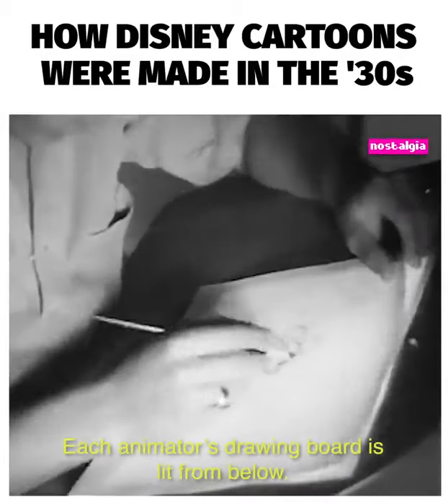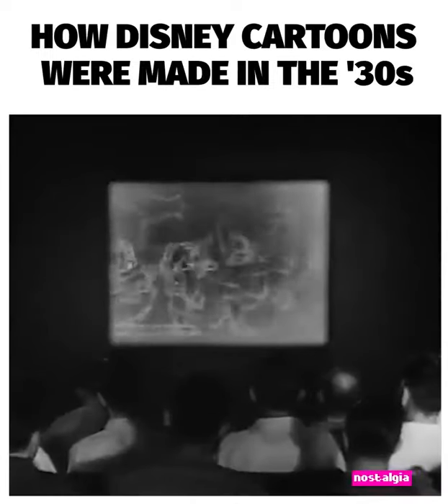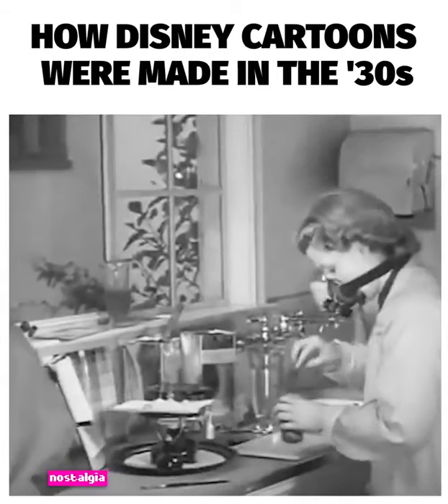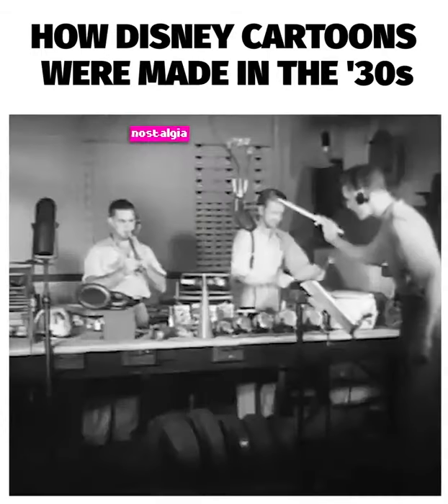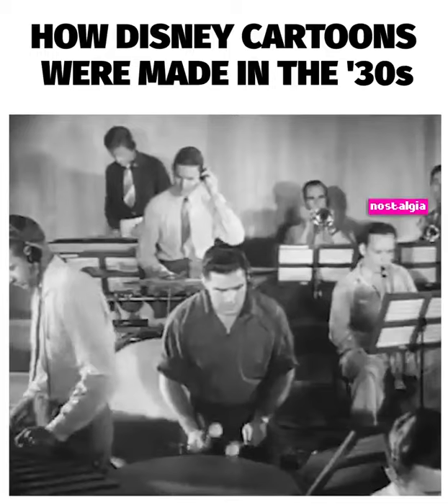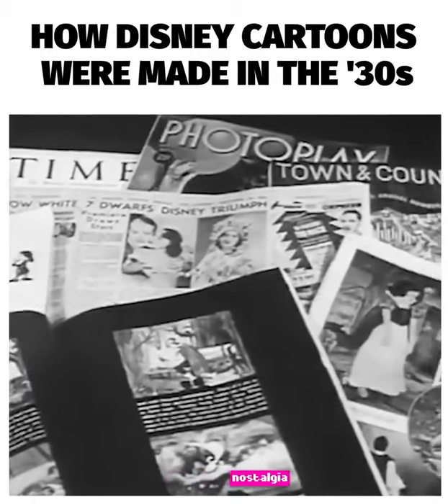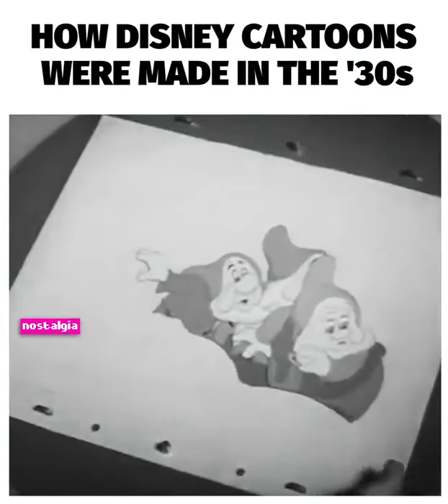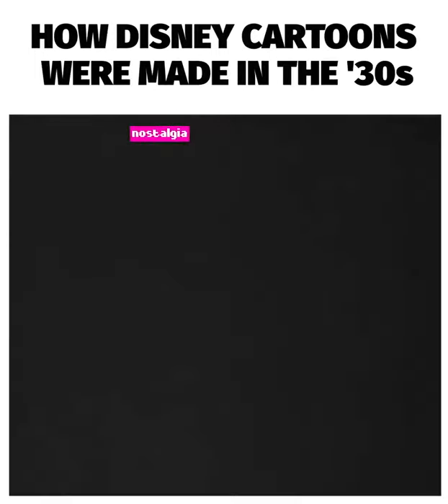How Disney Cartoons are made in 1930's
Courtesy : Animation Boss

Join Maac Malleswaram